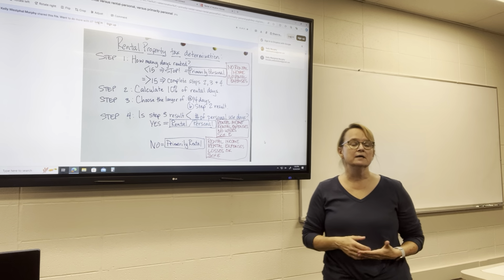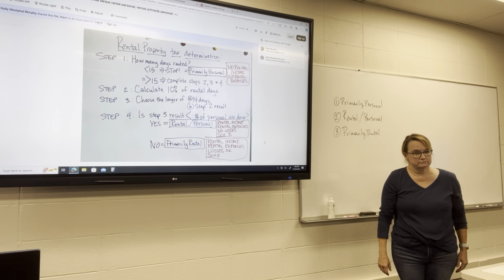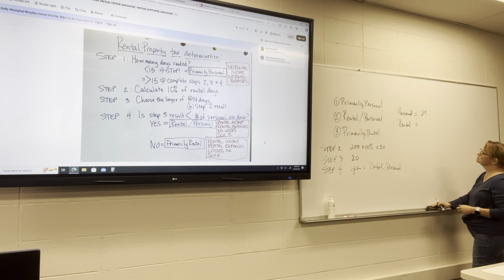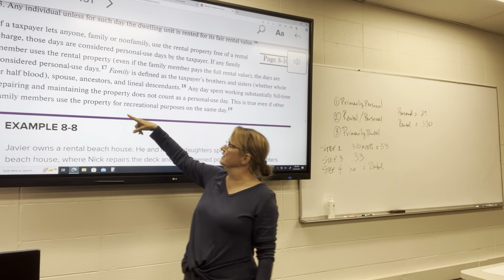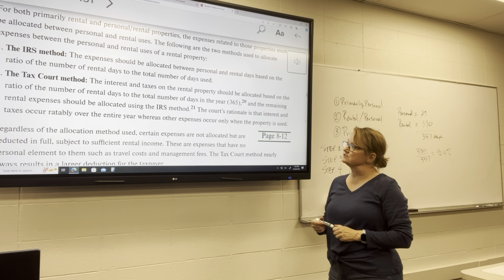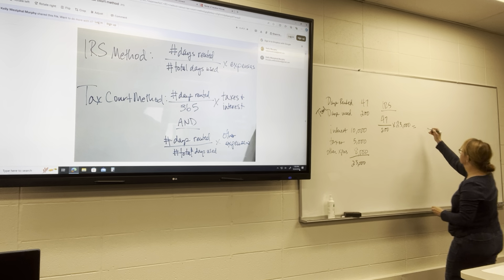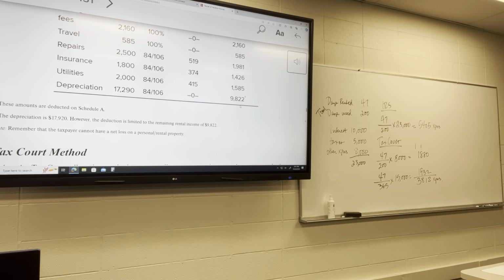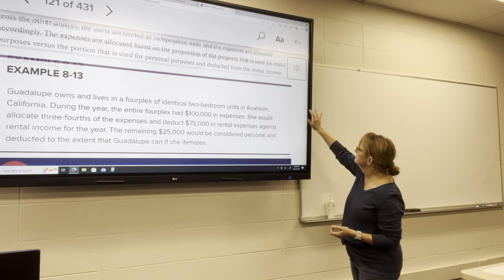Income Tax Accounting, Fall 2024, Chapter 8, LO8-2, allocation of rental income and expenses